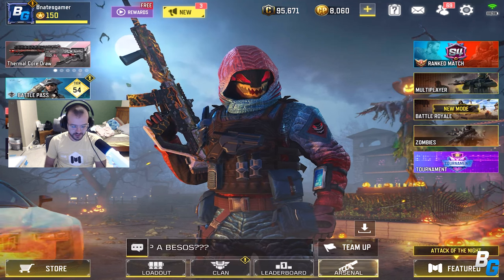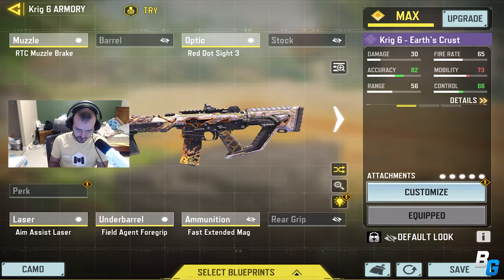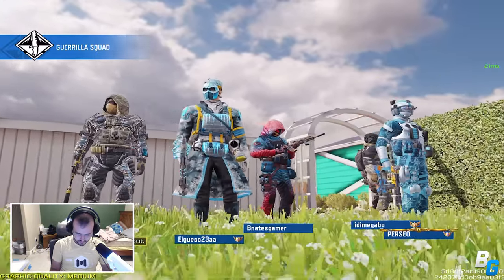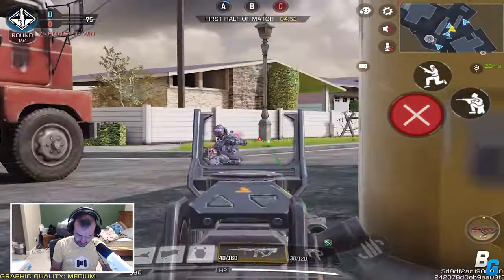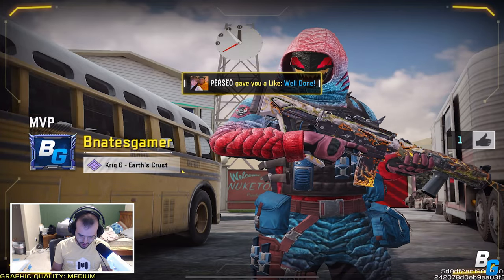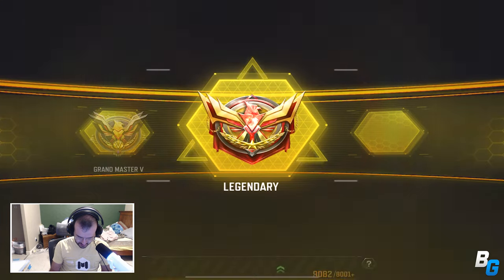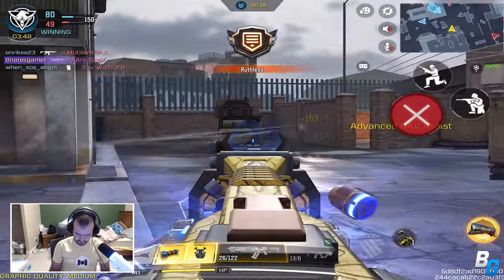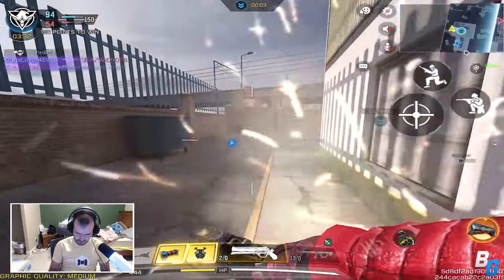I got a CRAZY NUKE with the NEW KRIG 6 ASSAULT RIFLE!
BRAND NEW KRIG 6 ASSAULT RIFLE IN LEGENDARY RANKED!